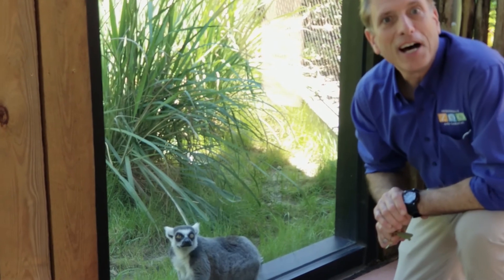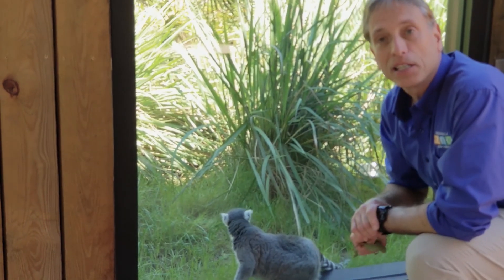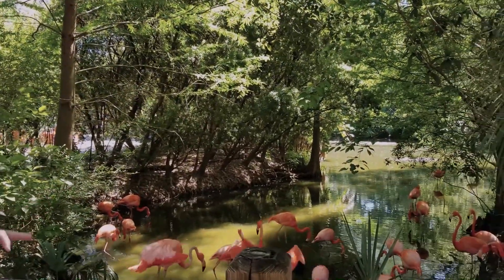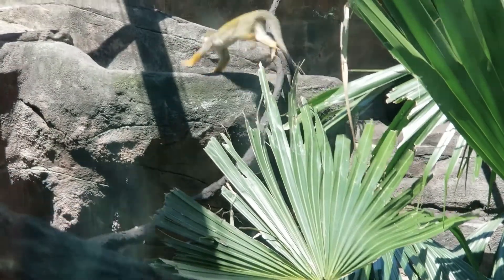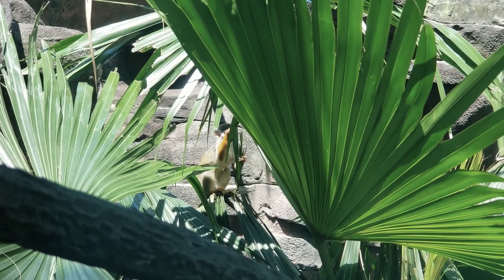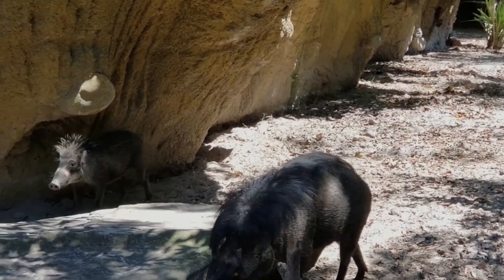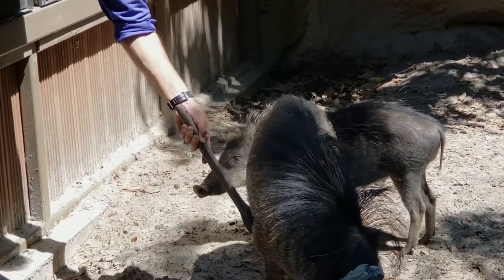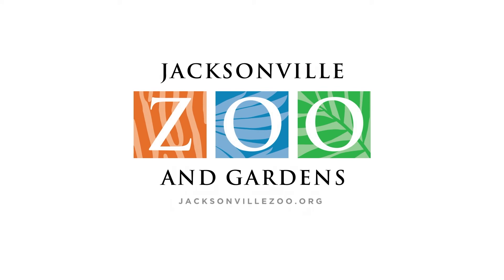Around the Zoo with Dan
Join Dan Maloney, Deputy Zoo Director, as he introduces you to four species of animals you can find at Jacksonville Zoo and Gardens.

Want to see this animals in person? Plan your visit today at JacksonvilleZoo.org.